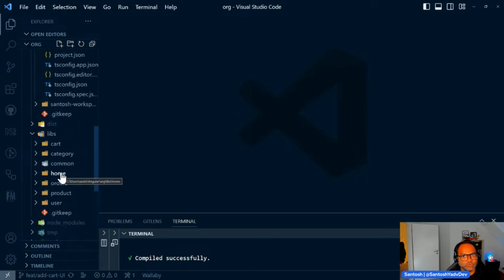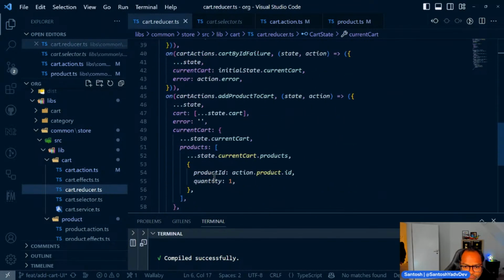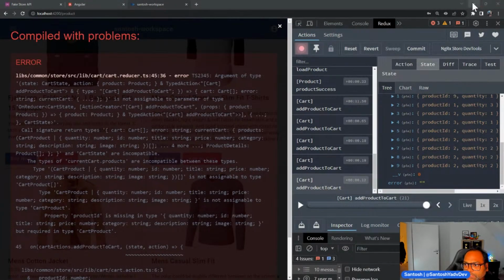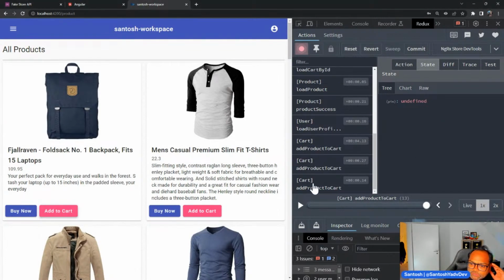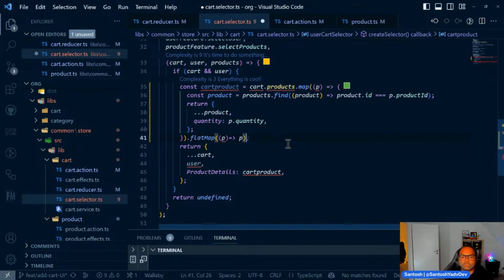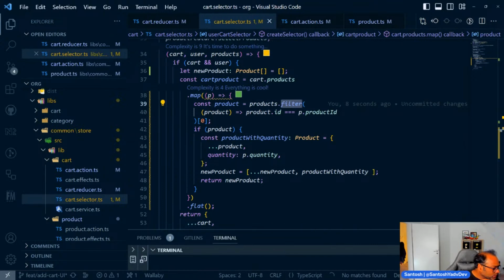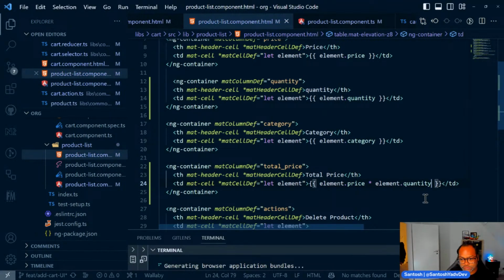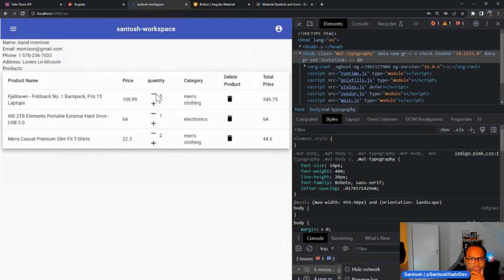Learning Angular with Santosh - Show Quantity on Cart and use Pipe to show total price